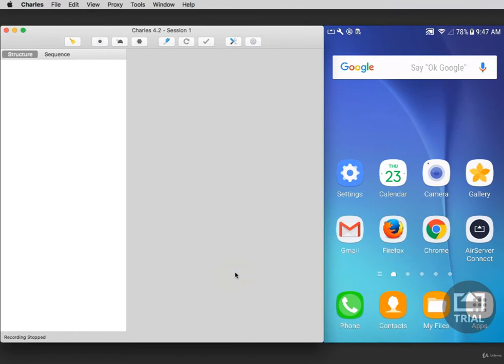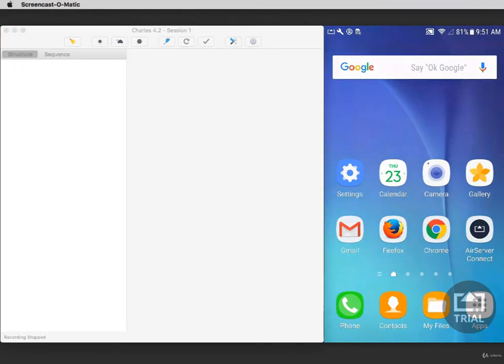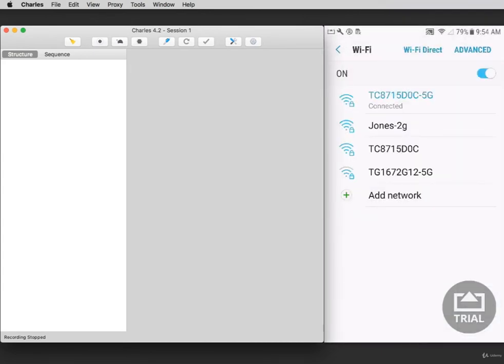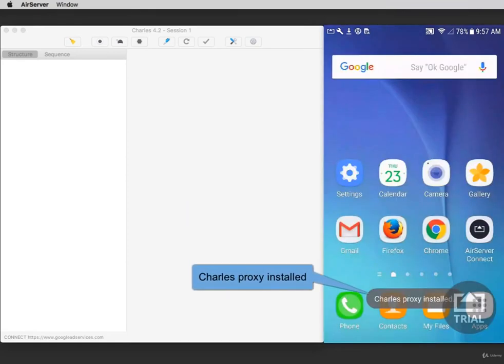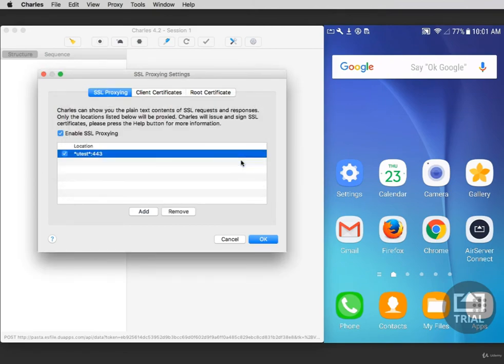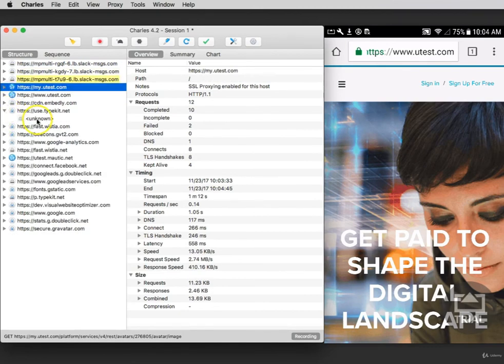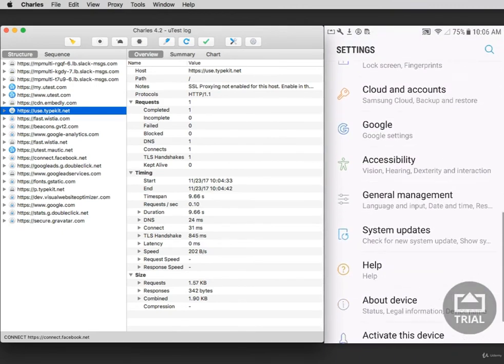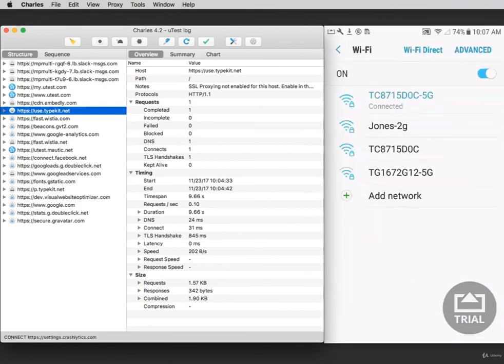Charles Proxy on Android